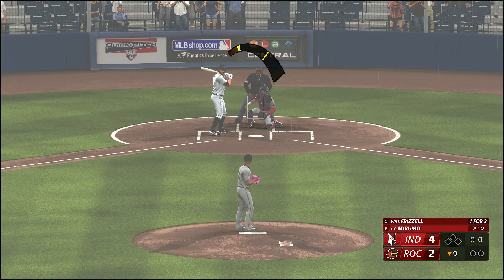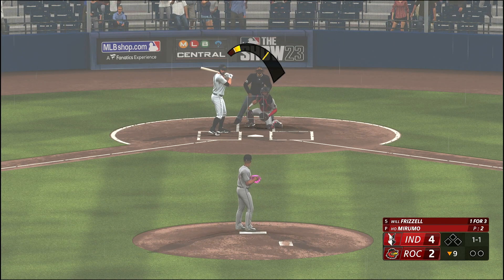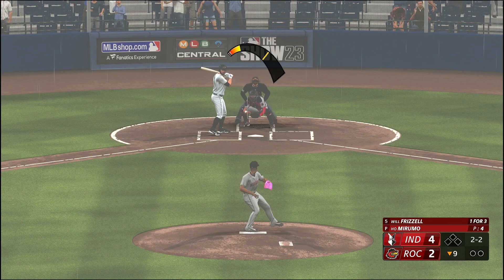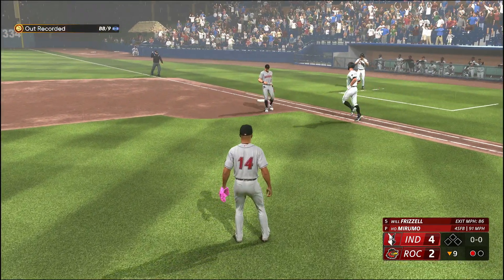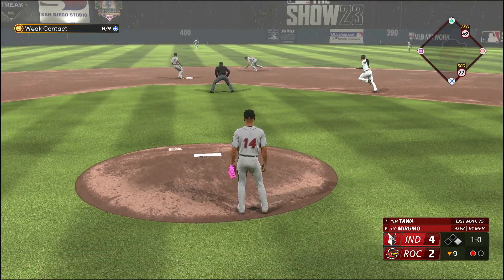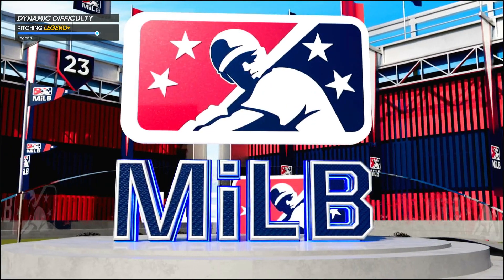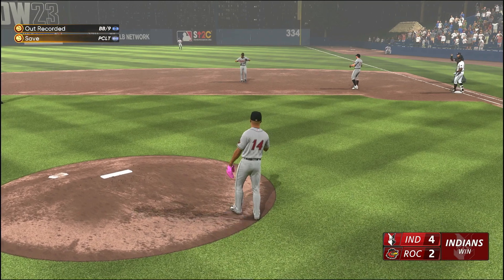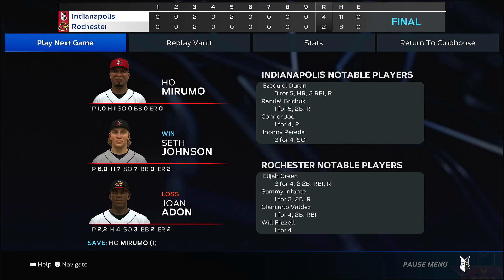(咪嚕莫挑戰大聯盟)EP10.收下3A首次救援成功